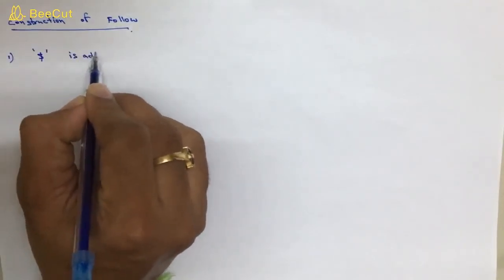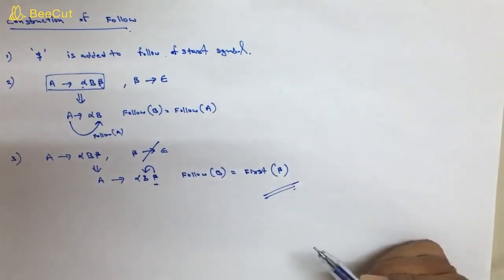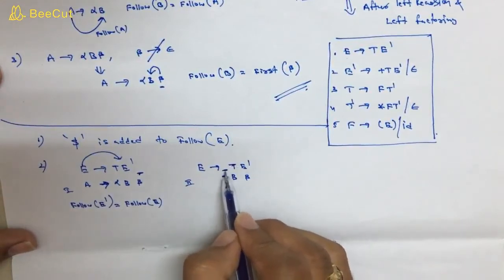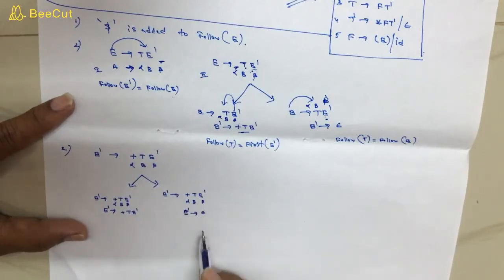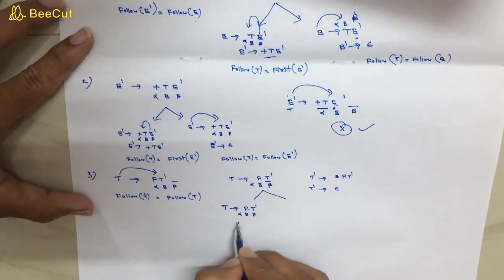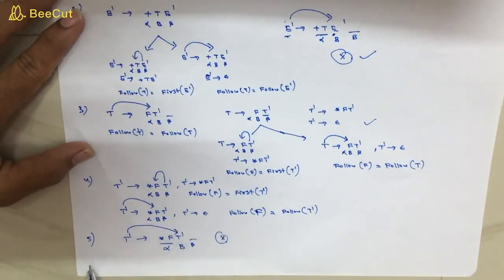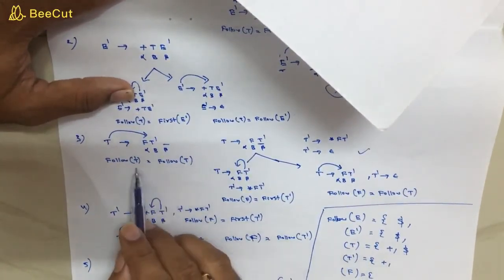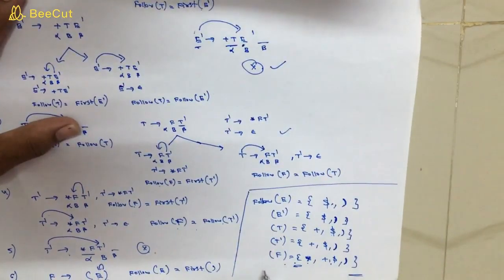computing Follow part-1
In this video you will learn how to compute follow for the given CFG.